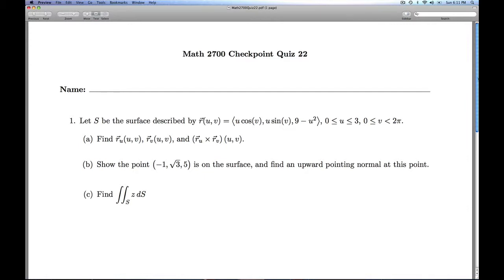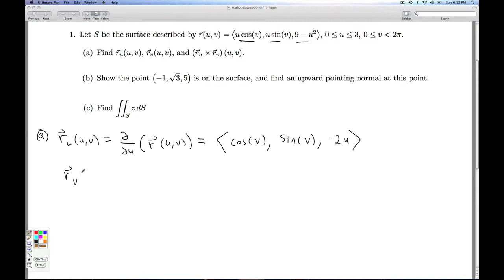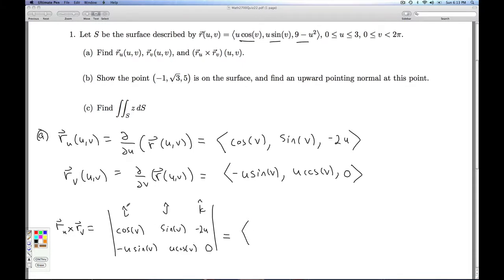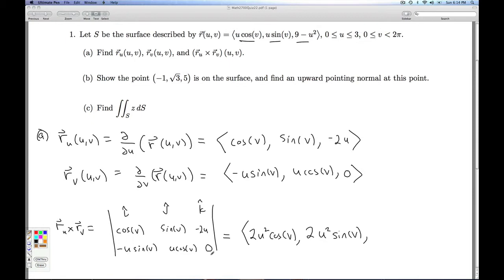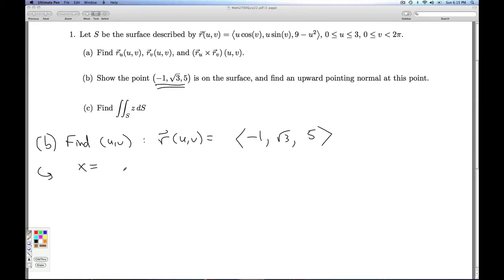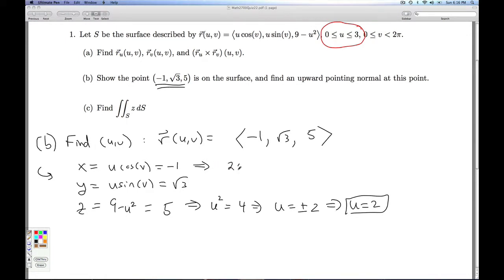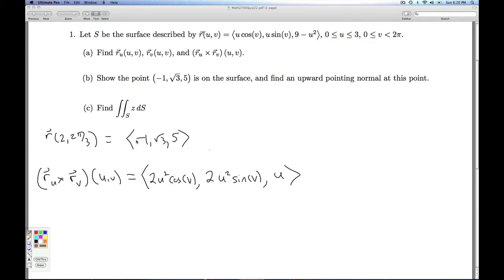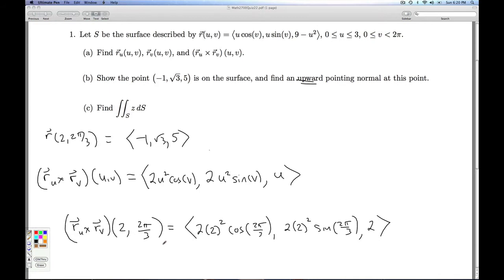Math 2700 Checkpoint Quiz 22 Part 1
We find an upward pointing normal on a pont of a parametric surface.